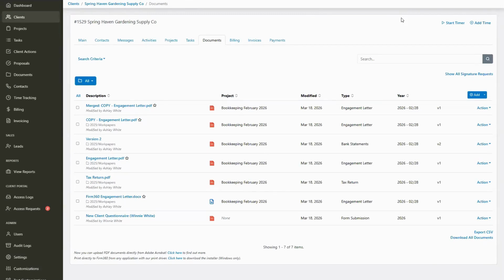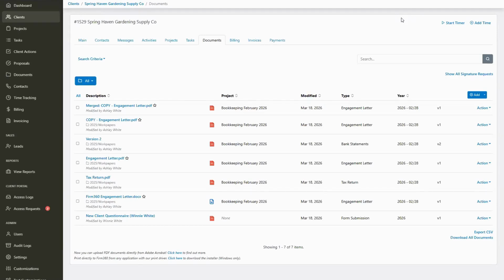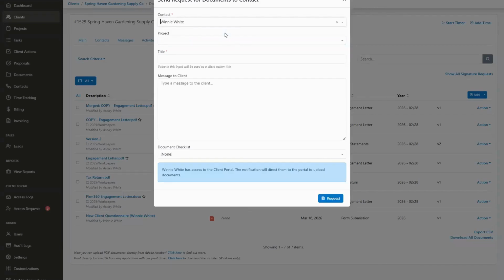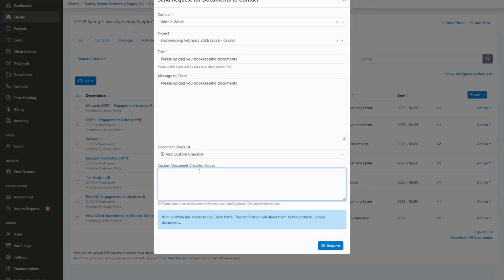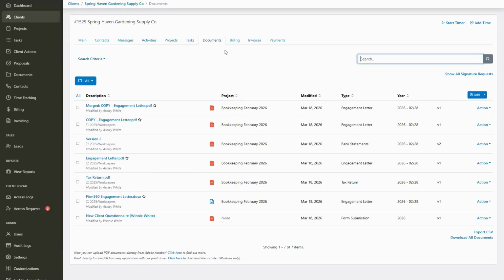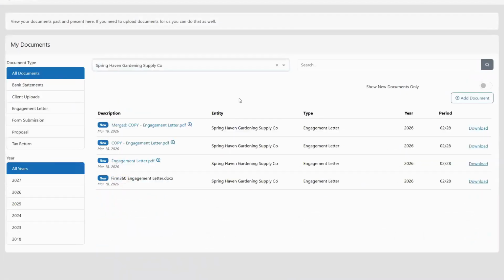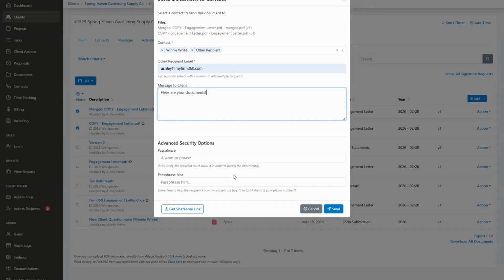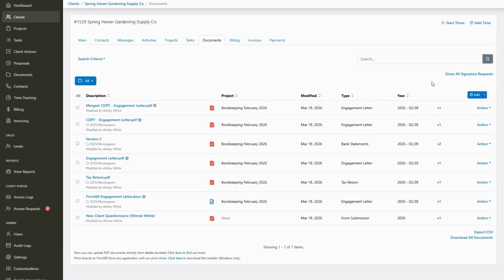How to Request & Send Documents Securely in Firm360 (Client Portal + Secure Links)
Still emailing sensitive documents back and forth with clients? There’s a better way.

In this tutorial, we show you how to request and send documents securely in Firm360—whether your clients use the client portal or not.

Firm360 makes it easy to streamline document collection, protect sensitive data, and keep everything tied to the right client record—all in one place.

In this video, you’ll learn how to:

Request documents from clients using Client Actions
Send clear, structured requests with checklists and instructions
Handle clients with and without Client Portal access
Share files securely via the Client Portal or encrypted email links
Apply advanced security features like passphrases
Track all activity for audit visibility and compliance

You’ll also see how these workflows reduce inbox clutter, eliminate lost files, and improve the overall client experience.

👉 Pro tip: Using detailed checklists in document requests significantly increases client completion rates and reduces follow-up time.

If your firm wants to improve security, streamline document workflows, and deliver a more modern client experience, this is a must-watch.